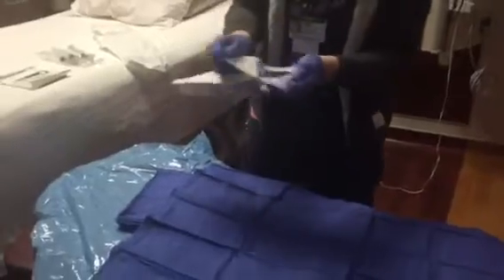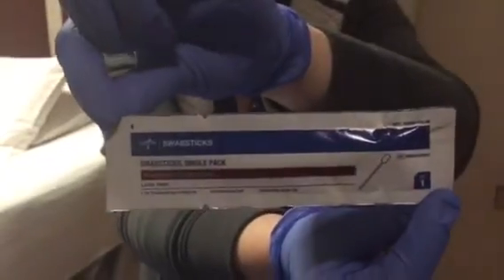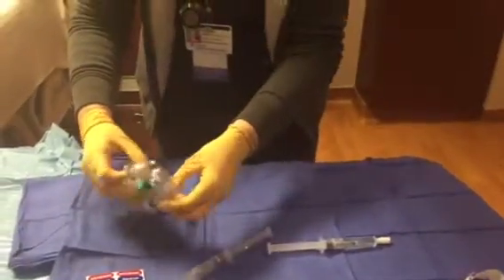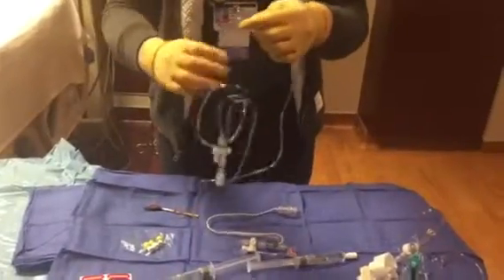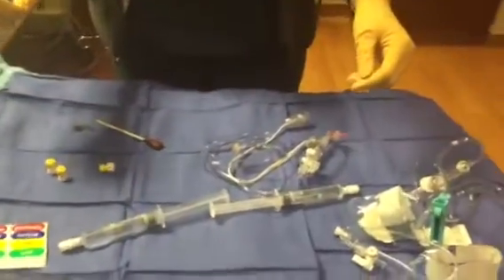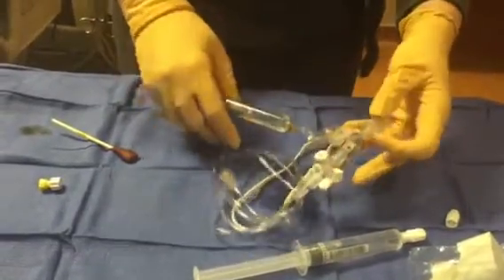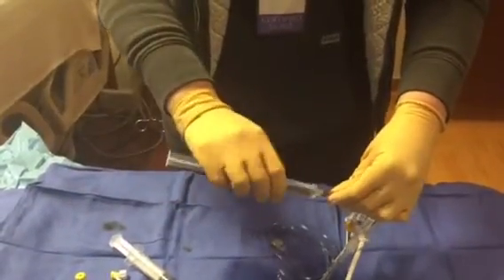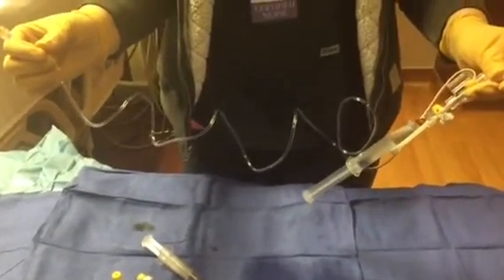Ventriculostomy Pressure Tubing Set-Up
This video shows how to set up pressure tubing for use with an external ventricular drain. The set up is different than a regular pressure line system.